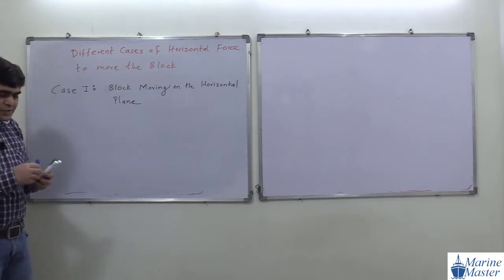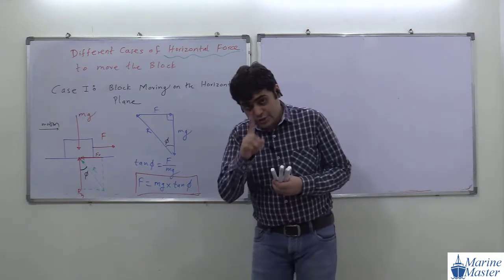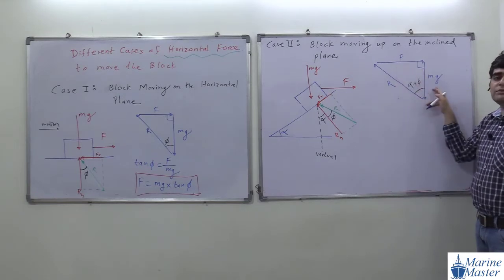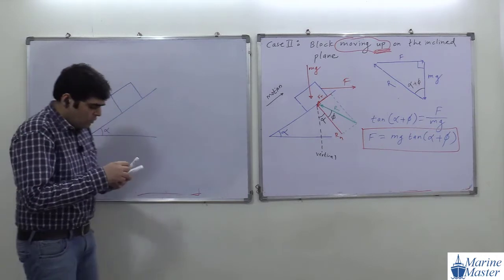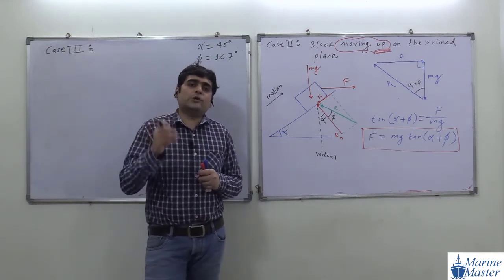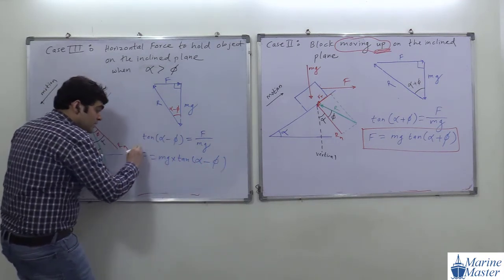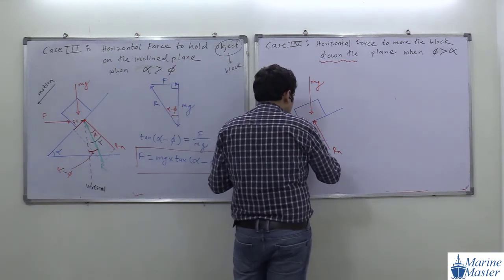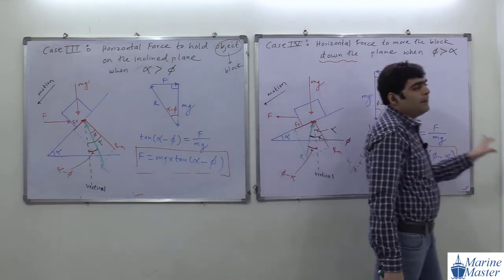Different cases of Horizontal Force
We are going to study four different cases of horizontal force to move the block